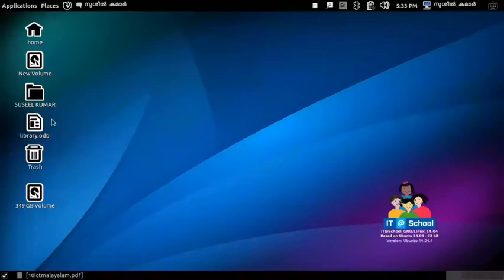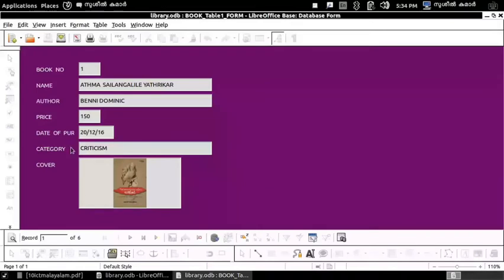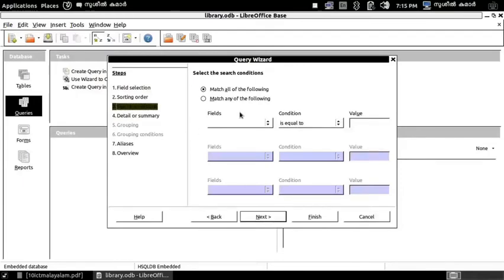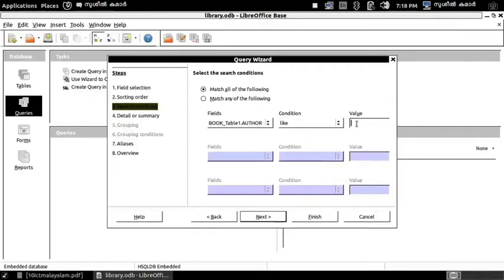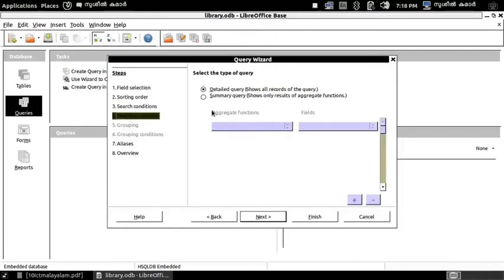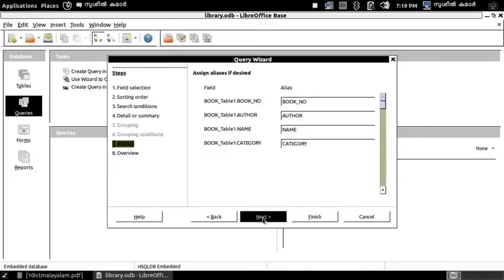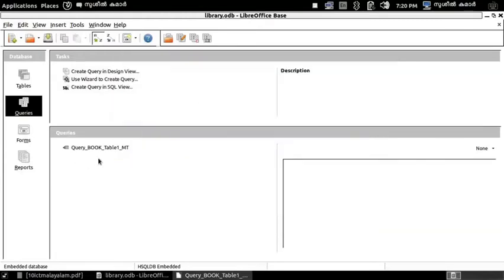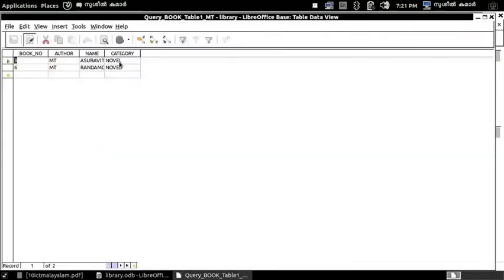SSLC IT CHAPTER 8 Data Base